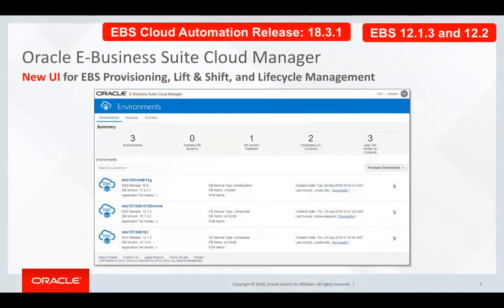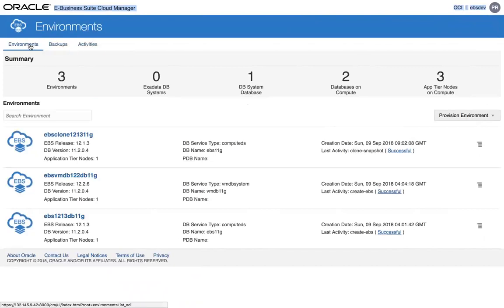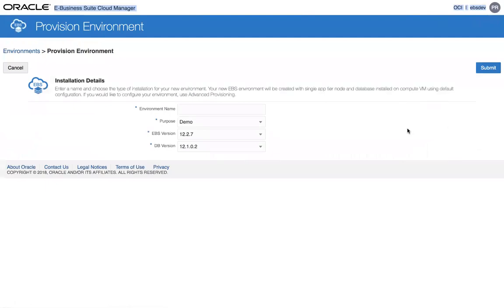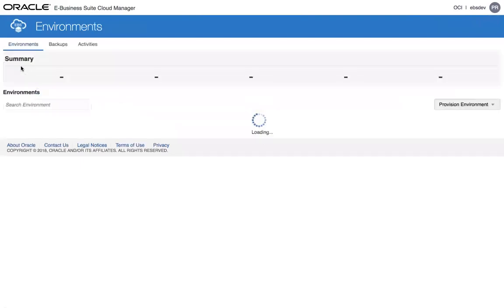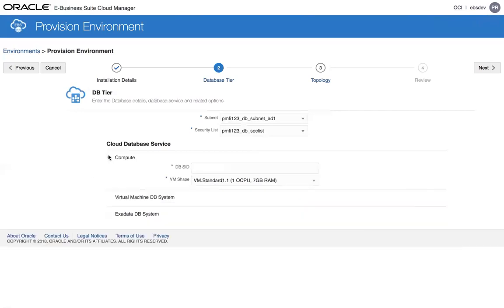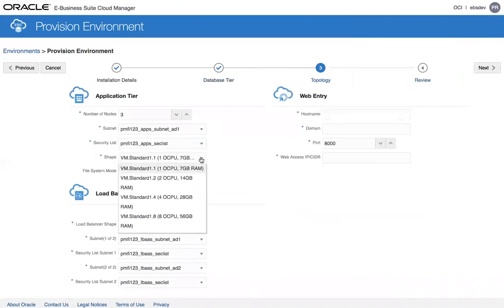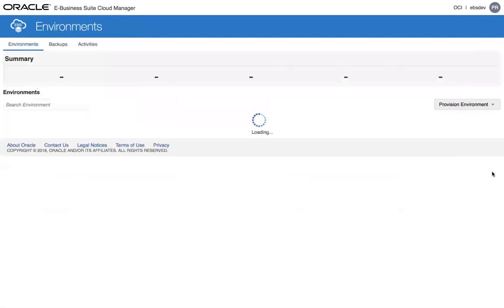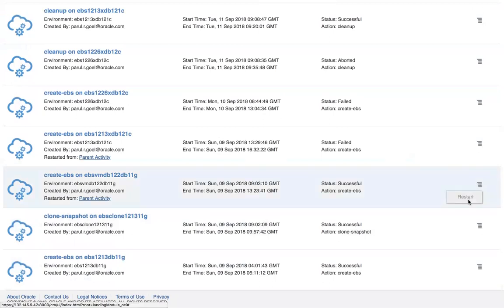SHORT Version - Oracle EBS New Cloud Manager UI - Introduction and Live Demo - 17Sept2018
SHORT Version - Oracle EBS New Cloud Manager UI - Introduction and Live Demo :-)